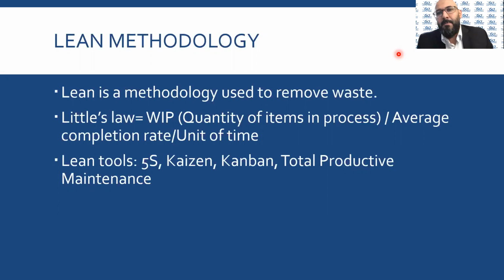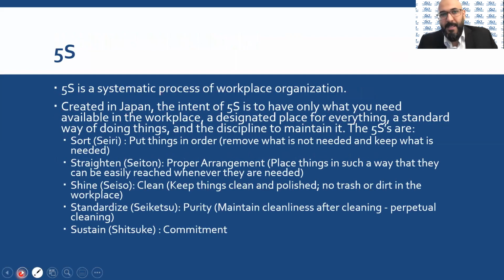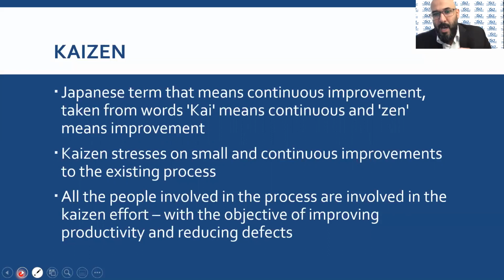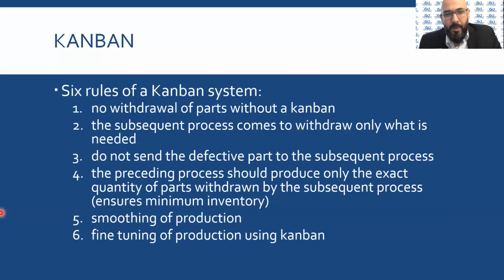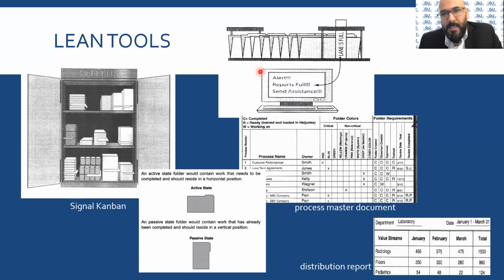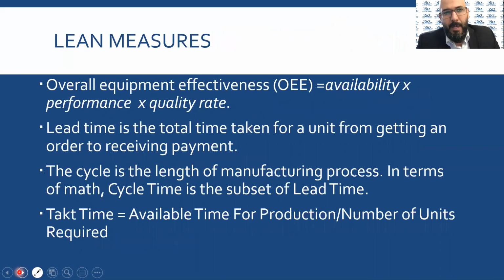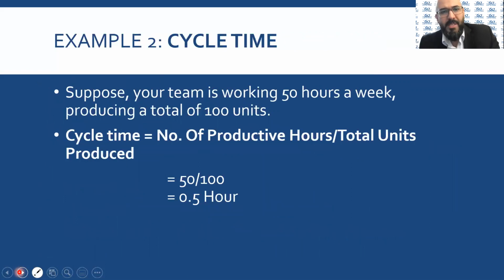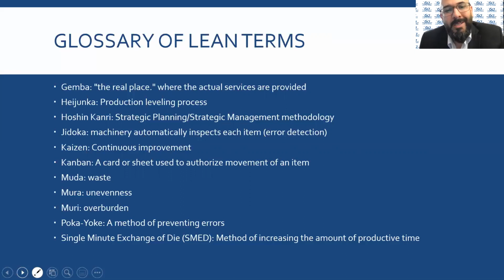Lean Six Sigma the Control Phase Part 3- Lean tools, measures, and calculation examples